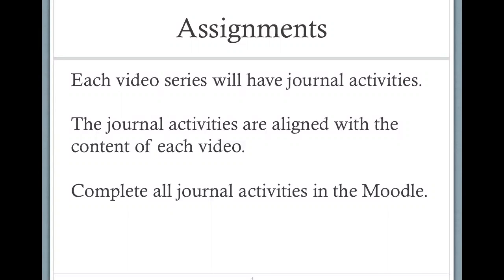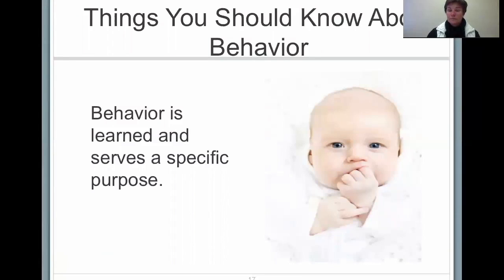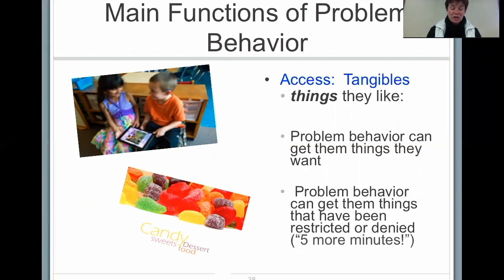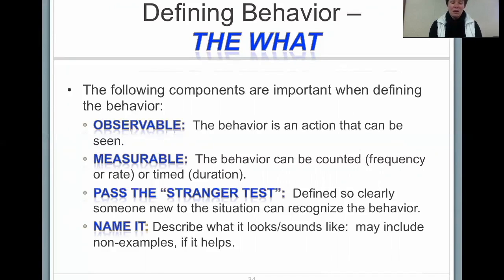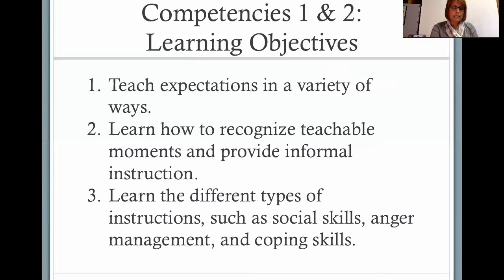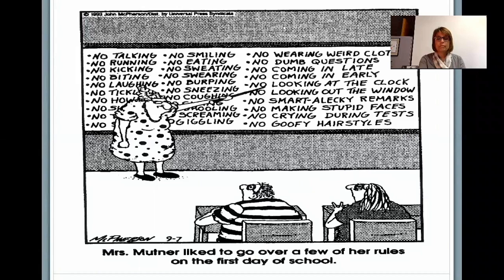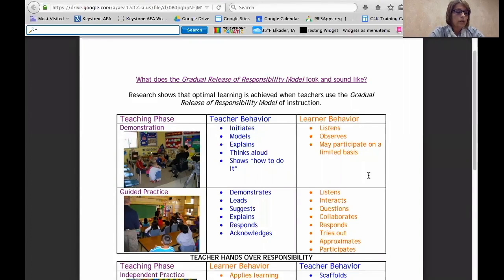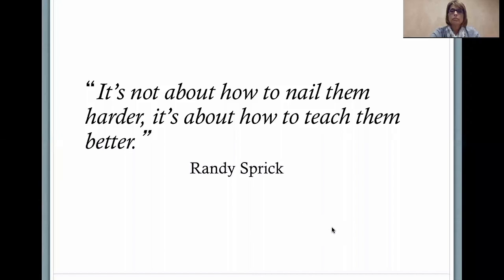L1 Para Beh Video #1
This video is about L1 Para Beh Video #1